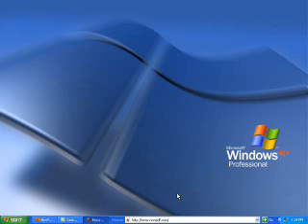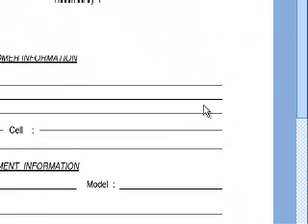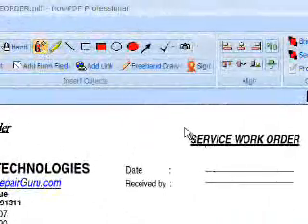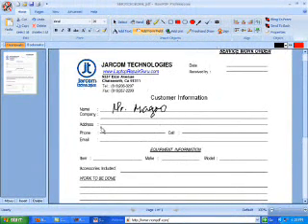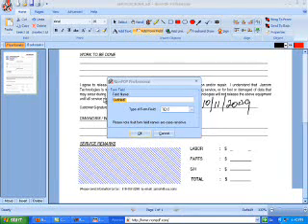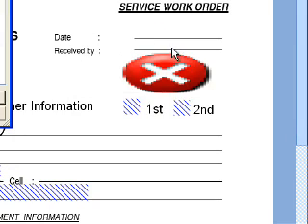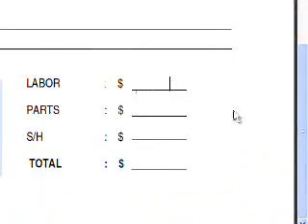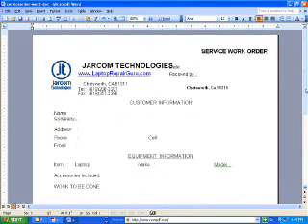Sign or edit pdf file using NowPDF Professional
NowPDF Professional is a cool pdf editor that can be a good replacement to Adobe Professional.  NowPDF Pro allows handwriting, deleting, image insertion, reproduction of pdf into a fillable form, convertion of pdf into a Word document file, Rich Text Format and other formats